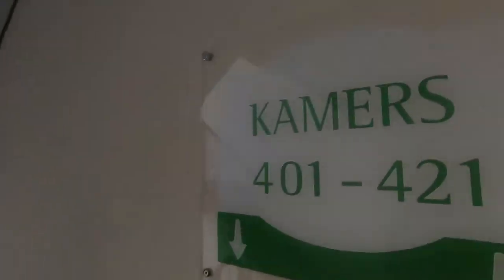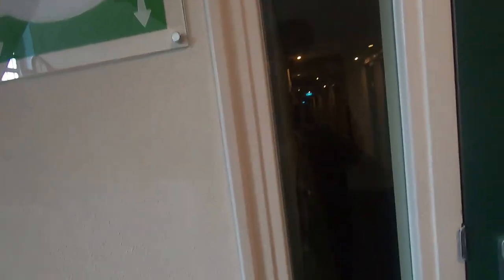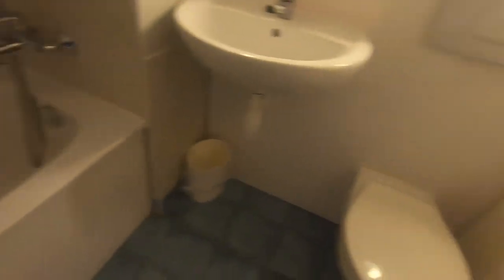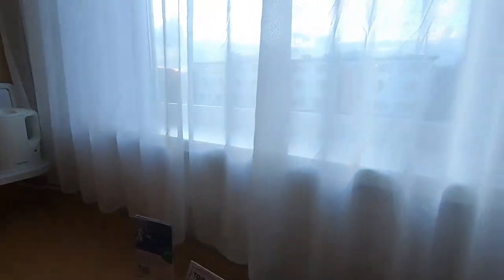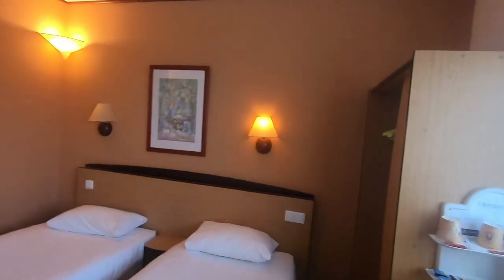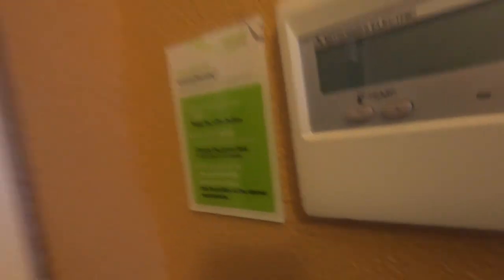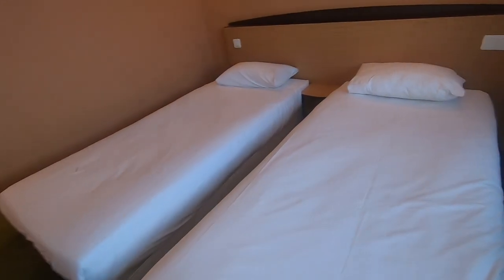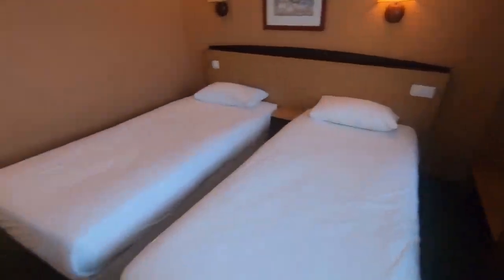How is a € 69 hotel room in Delft, Netherlands 🇳🇱 [UNEDITED]?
Vlog 161 on the tour of a hotel where I stayed one night and wanted to show you what are the basic amenities, how far it is from the city center and how is the service?
The LOCATION of the hotel shown in the video:
Campanile Delft, Kleveringweg 53, 2616 LZ Delft

The Quora Blog to help the incoming Masters, Bachelors and PhD students and internationals to the Netherlands
Other career options i,e., video for working in Netherlands: